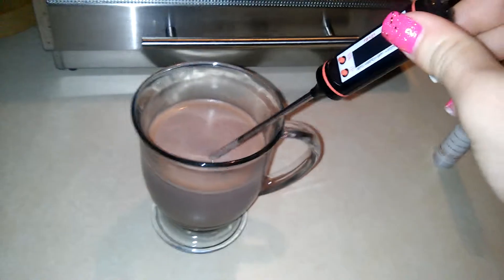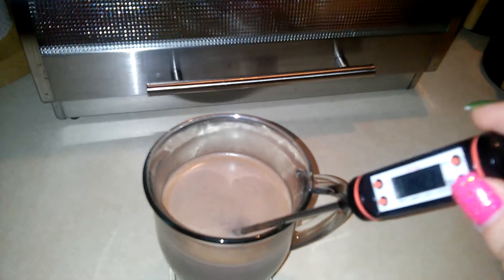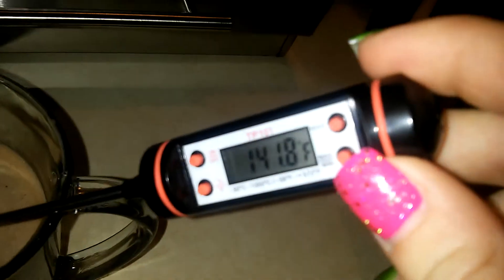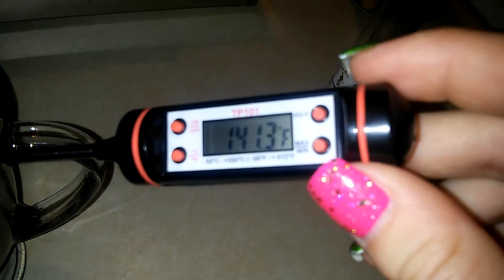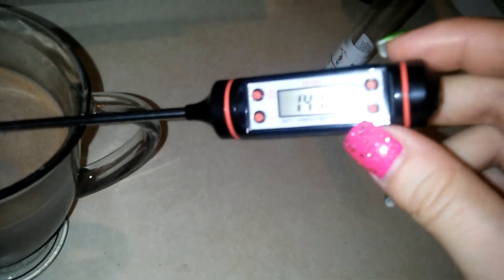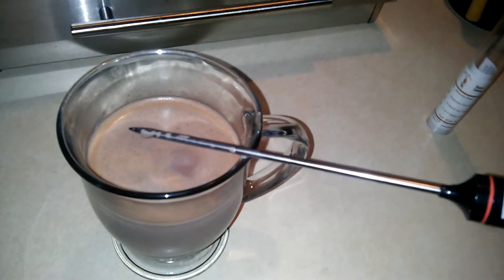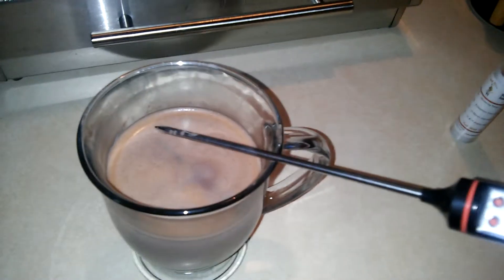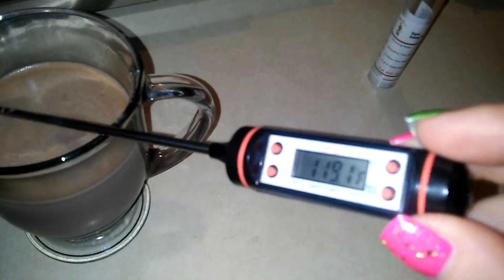A Quick Look at the Chef Remi Digital Thermometer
Great for anyone who loves to cook.